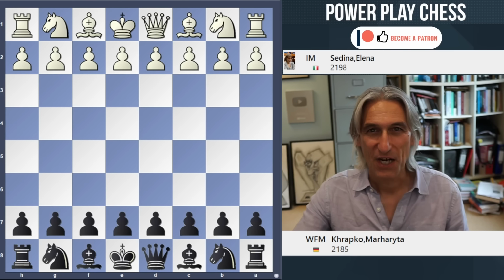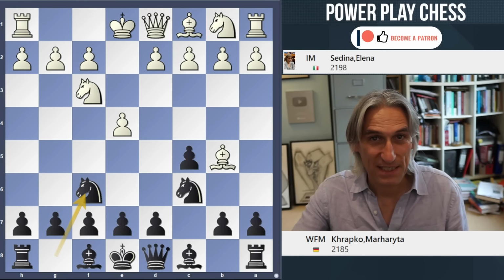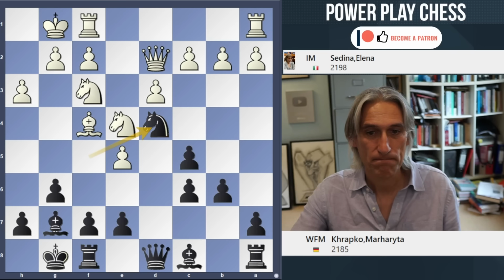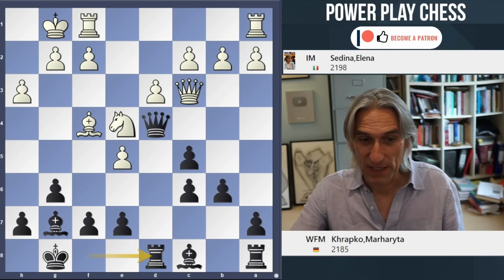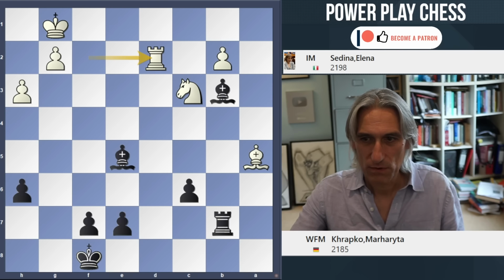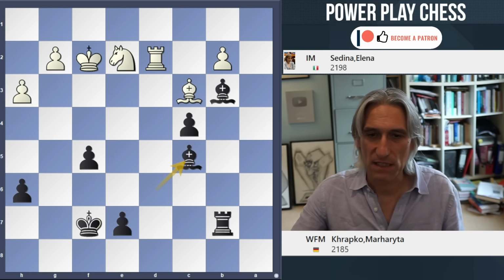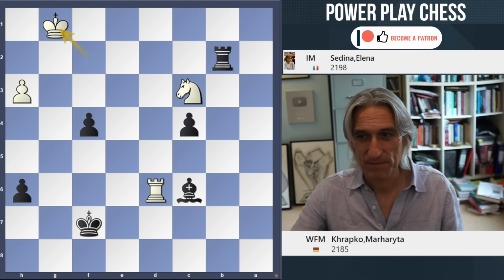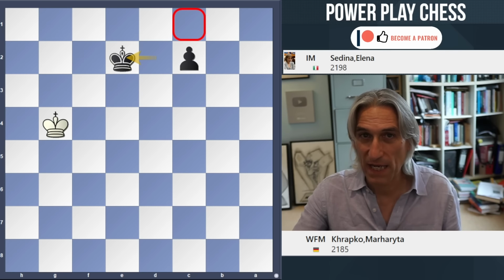Beating the Rossolimo: Elena Sedina vs. Marharyta Khrapko, Swiss Women's Championship 2024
GM Daniel King examines the game Elena Sedina vs Marharyta Khrapko, Switzerland 2024.

Auf Deutsch.